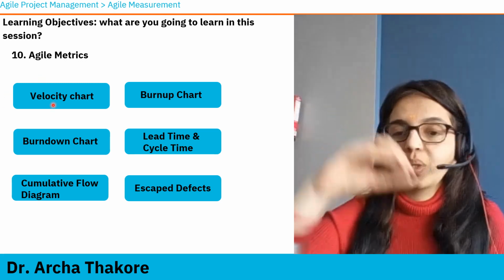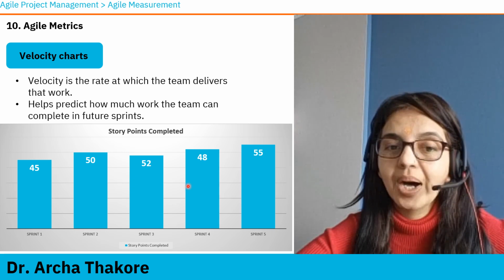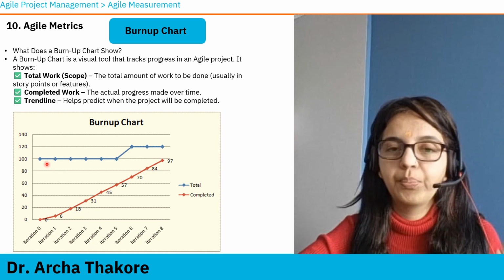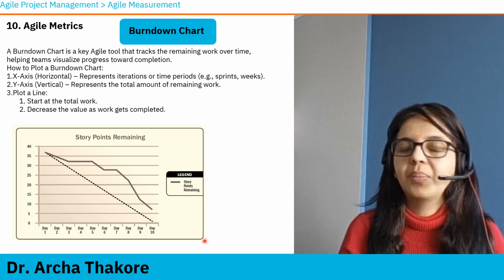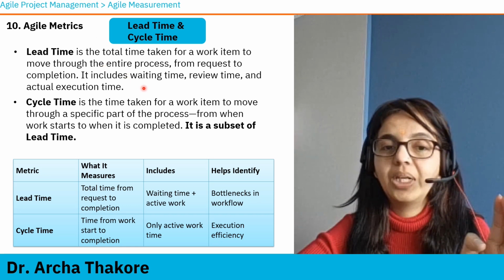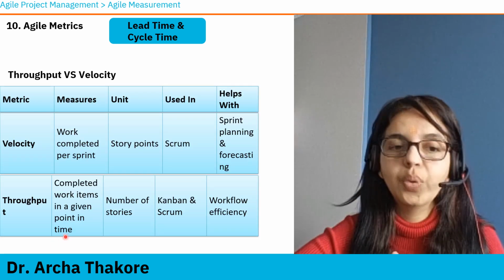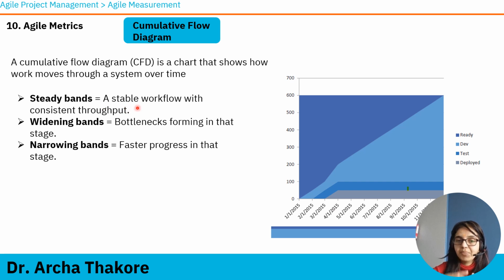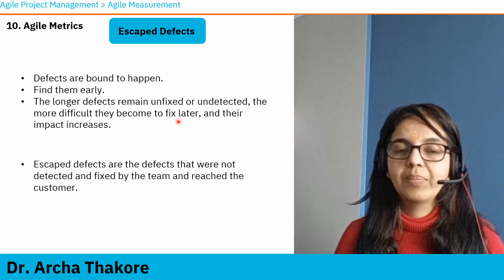Agile Practice Guide Lesson 10 - Metrics (Velocity, Burn charts, Lead, Cycle time, CFD)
00:00 Introduction
1:17 Velocity chart
4:33 Burnup Chart
6:51 Burndown Chart
7:56 Lead Time & Cycle Time
13:28 Cumulative Flow Diagram
15:04 Escaped Defects